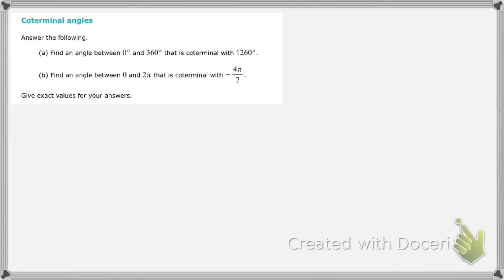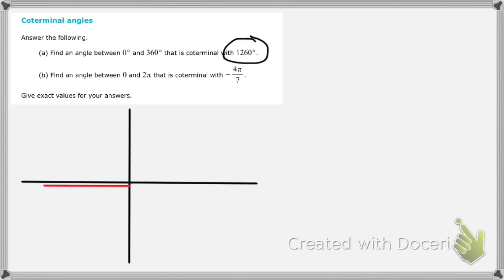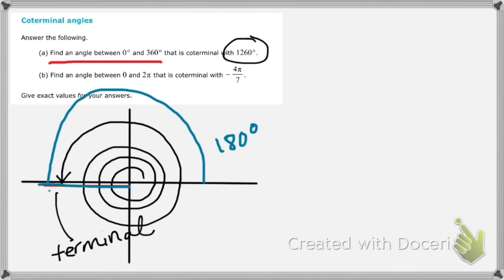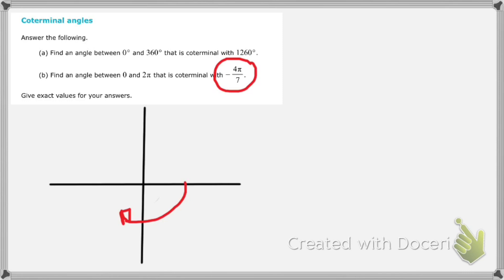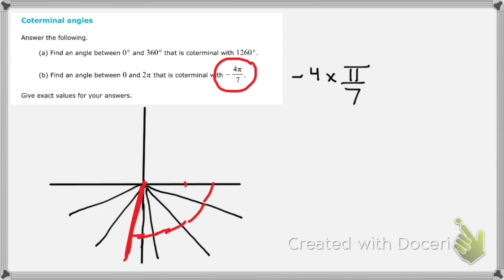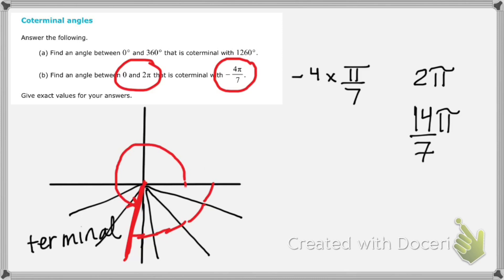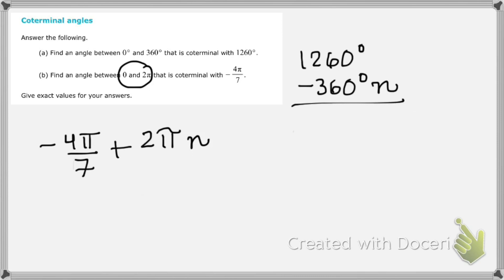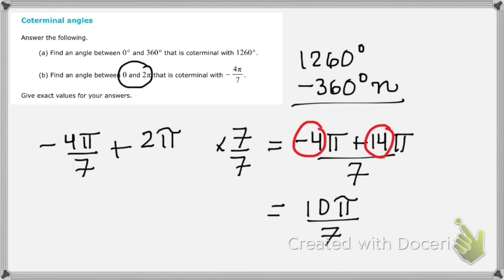Coterminal Angles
4.1 ALEKS Precalculus Mr. Manley